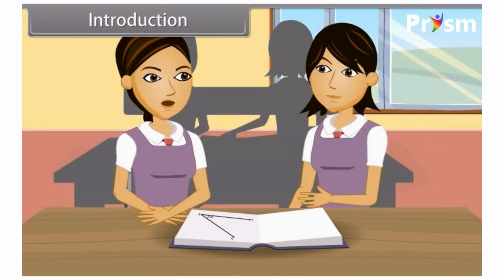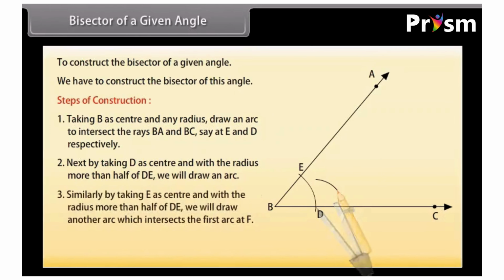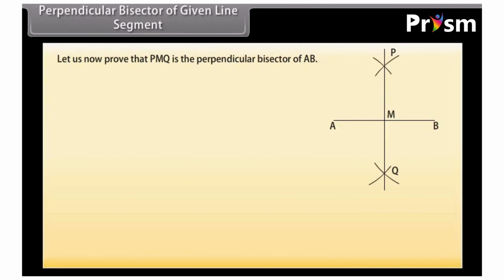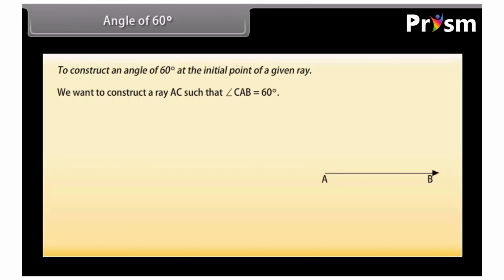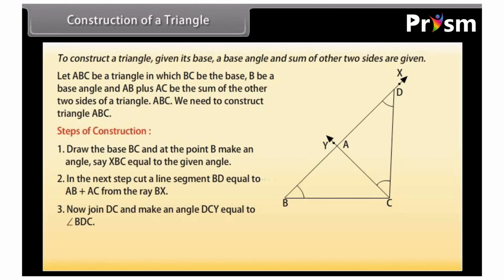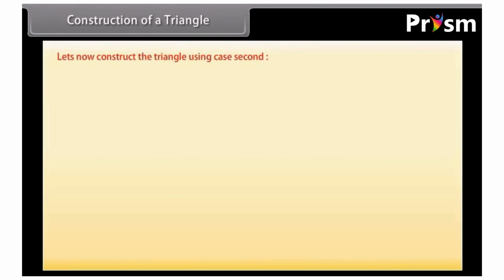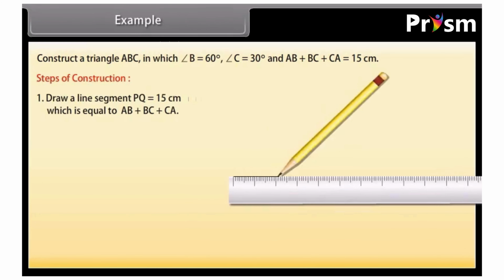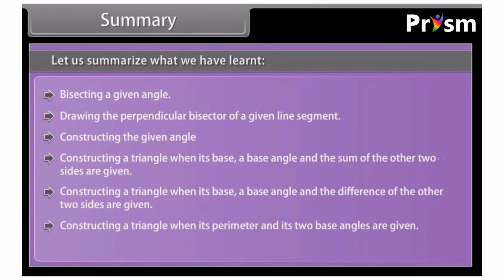Constructions | Class 9 | Math's | Prism World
✅ What You’ll Learn:
*Basic tools used in geometrical constructions
*Construction of bisectors of angles and line segments
*Construction of angles (30°, 45°, 60°, 90°, etc.)
*Construction of a triangle with given conditions
*Construction of perpendiculars and parallels
*Step-by-step explanations with compass and scale
*Practice questions and tips for accuracy